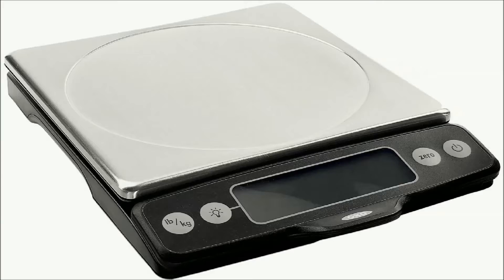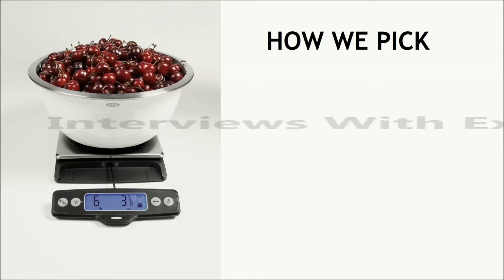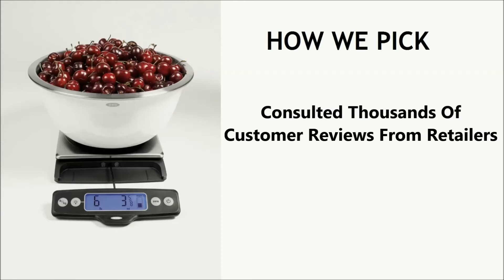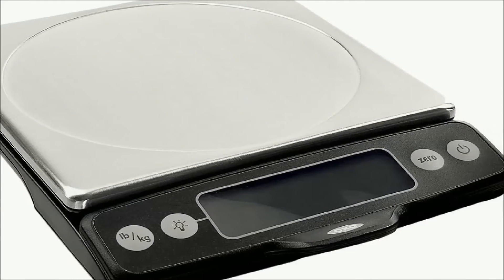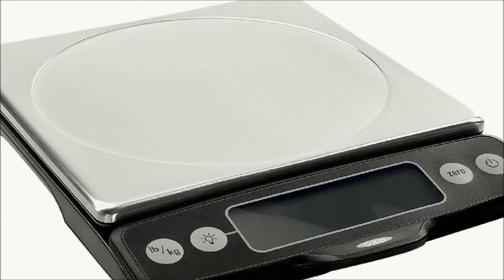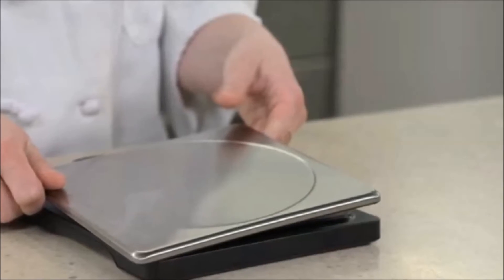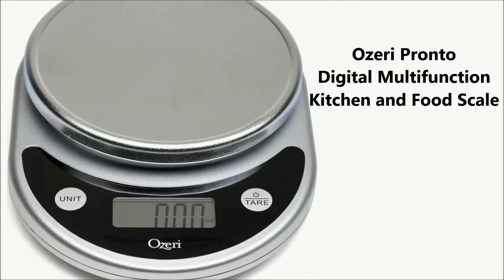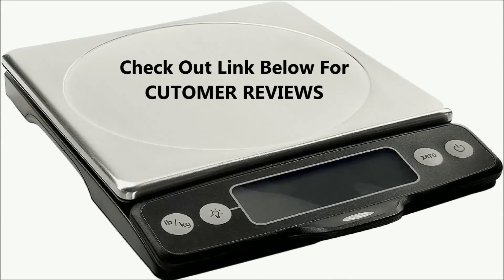Best Kitchen Scale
➜ The Best Kitchen Scale | Best Food Scale | Best Kitchen Scale Review

Products Mentioned in this video:

The Best Kitchen Scale : ➜
The Best Cheap Kitchen Scale : ➜

OXO Good Grips Stainless Steel Food Scale is the best all purpose digital kitchen scale for baking or cooking by ratio.

Here is how we picked the best kitchen scale. We conducted tests for 40 hours, research over 7 months including best sellers, best brands and best rated kitchen scales, Interviews with experts.

Since durability can't always be evaluated in the test lab, we consulted articles and reviews from professional organizations including AmericasTestKitchen.com, Cook's Illustrated, ConsumerReports.org, and TheSweethome.com.

We also consulted thousands of customer reviews from retailers including Amazon.com and Walmart.com to determine how scales perform in real kitchens.

After all our tests and research we pick OXO Good Grips Stainless Steel Food Scale as the best kitchen scale for quality, performance, usability, and durability.

Let‘s see main benefits of this kitchen scale:

You can accurately measure ingredients when cooking and baking. Weigh items directly on the platform, on a plate or in a bowl. Zero button to offset the weight of a container or to set the weight back to zero so you can add additional ingredients.You will love the display pulls away from base to prevent shadowing from large plates or bowls. Easy to read, large display numbers with optional backlight makes display easier to read. A convenient indicator displays how much capacity is left on the Scale. You can remove the stainless steel platform for cleaning but remember no parts are dishwasher safe. Thin profile allows for easy storage.

If you want to pay far less for a kitchen scale, Ozeri Pronto Digital Multifunction Kitchen and Food Scale is the best cheap kitchen scale. Check out this link for this cheap kitchen scale : ➜

Finally OXO Good Grips Stainless Steel Food Scale is SMART BUY for performance, quality and durability.

Watch Review of

Sources:

1. Digital Kitchen Scales, America's Test Kitchen,

2. The Best Kitchen Scale, The Sweet Home,

3. OXO Good Grips Stainless Steel Food Scale with Pull-Out Display, 11-Pound, Amazon,

4. Ozeri Pronto Digital Multifunction Kitchen and Food Scale, Amazon,

5. Weighing scale, Wikipedia, Wikipedia,